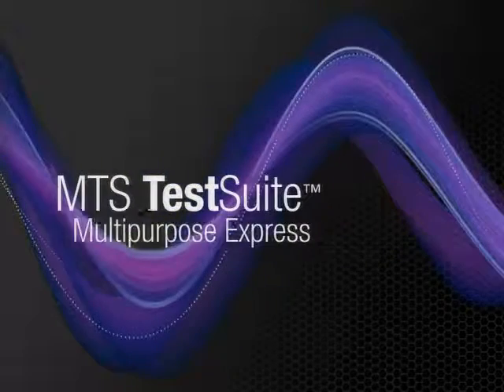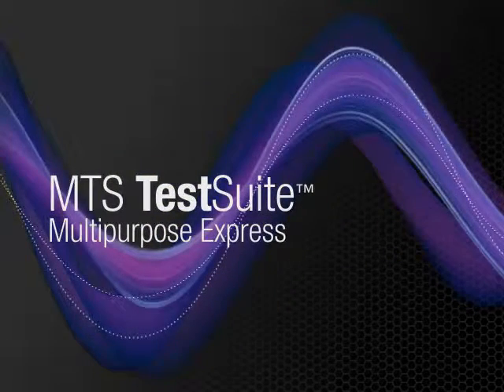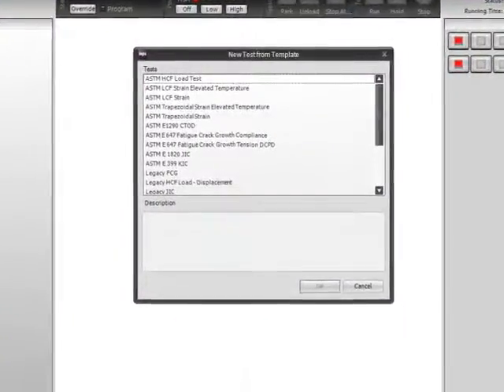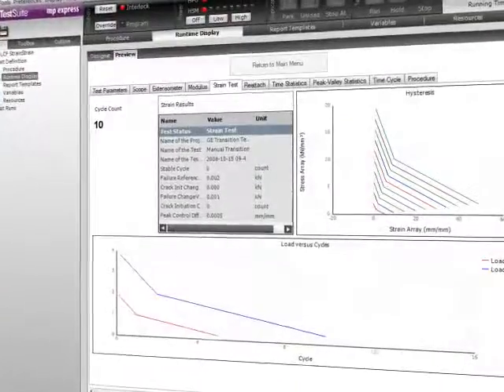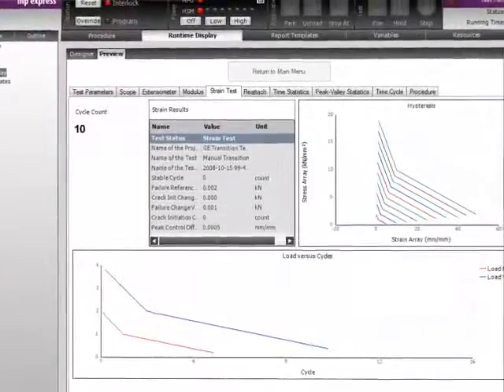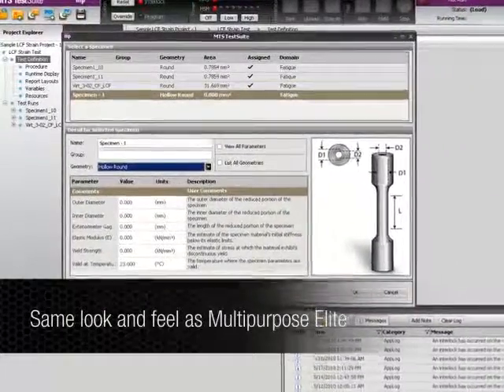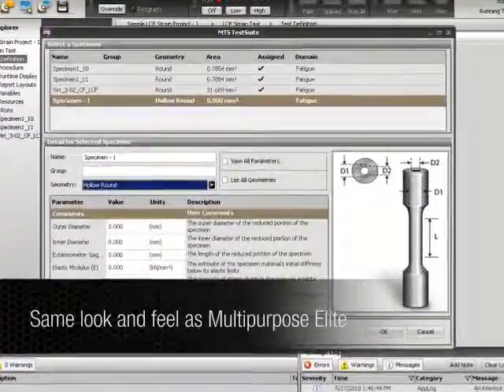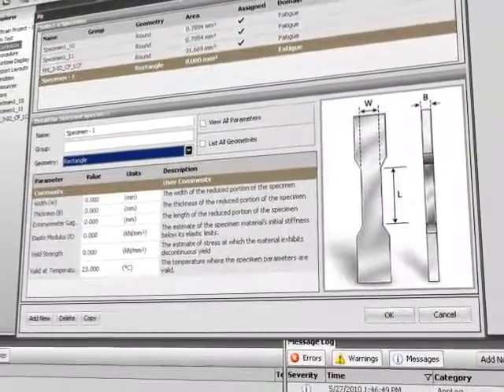MTS TestSuite Multipurpose Express Software (3 of 7)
An overview of the MTS TestSuite™ Mutlipurpose Express software used for materials, components, and structures testing. The software application allows operators to focus on running tests only; it uses the same interface as the MTS TestSuite Mutlipurpose Elite software application, only without test design and edit capabilities. For more information about MTS TestSuite software, including how to purchase it,